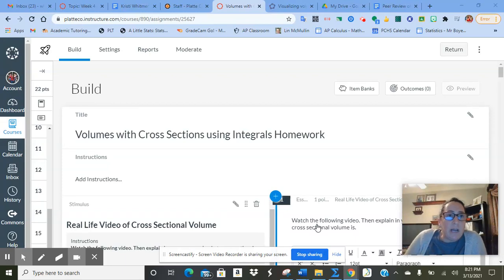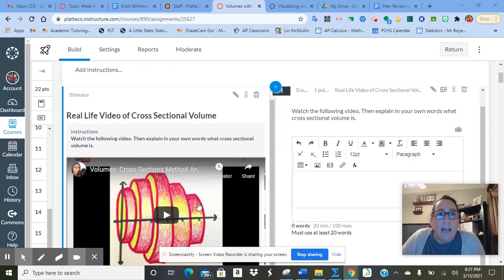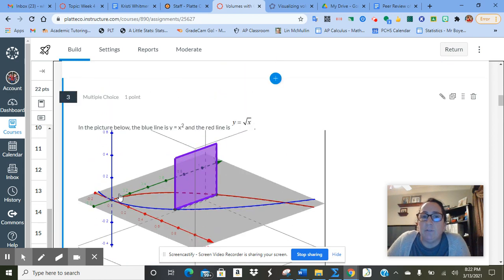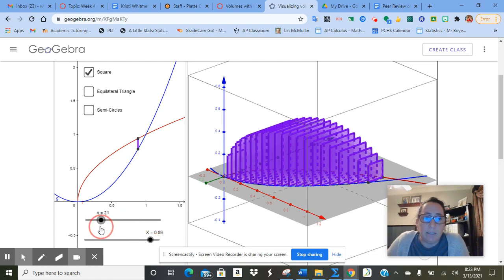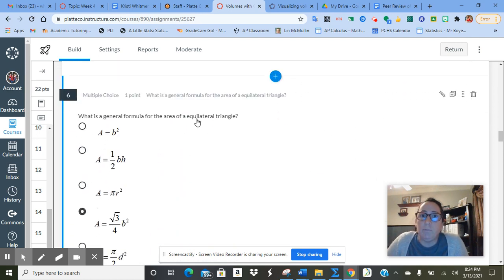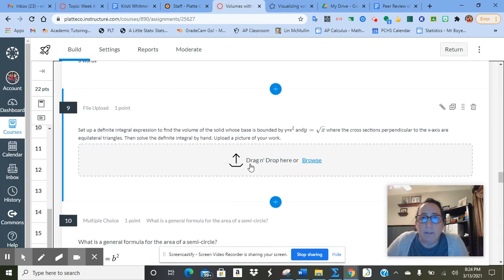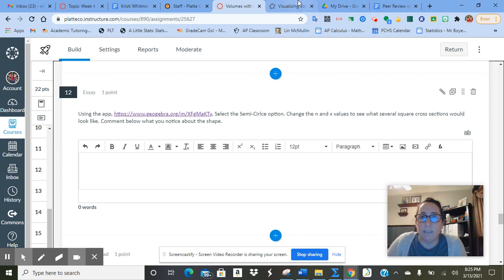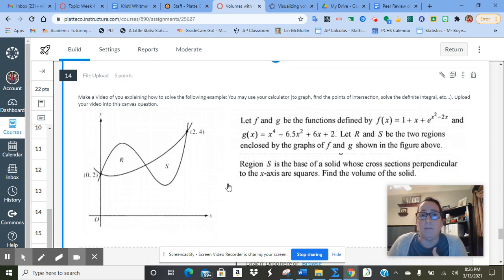Untitled: Mar 13, 2021 8:27 PM